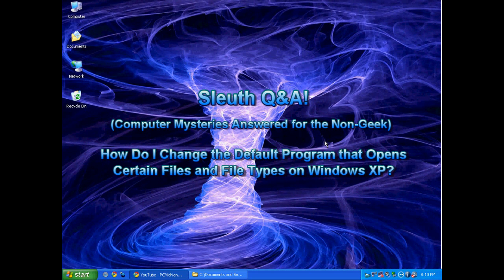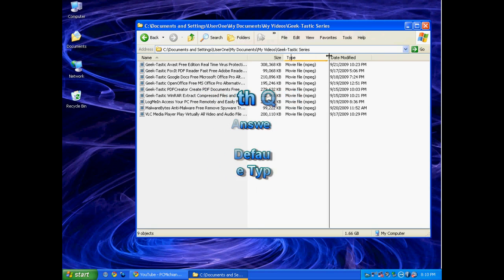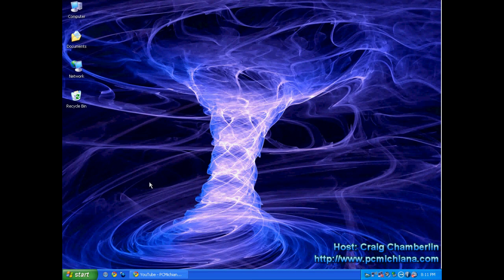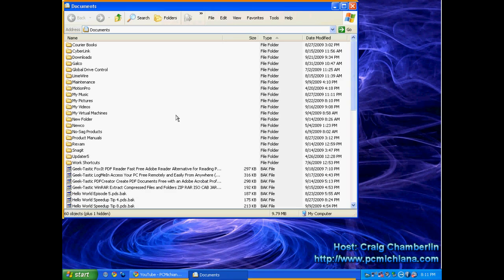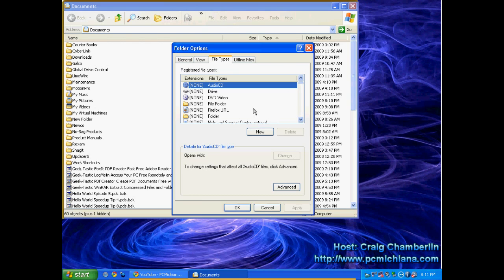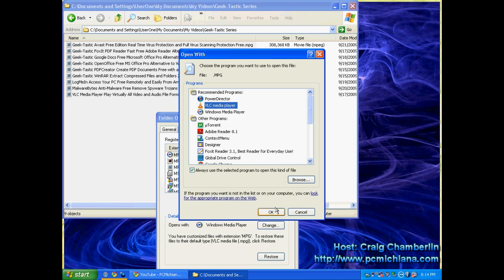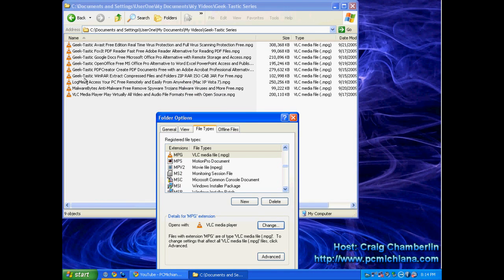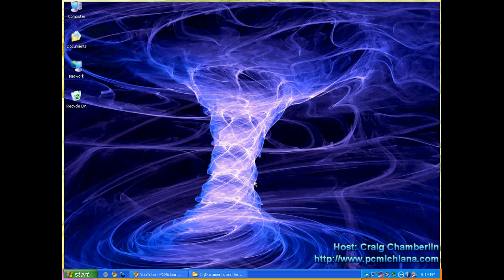Change Default Program on Windows XP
This tutorial shows how to change default program on Windows XP that opens certain file types and extensions.